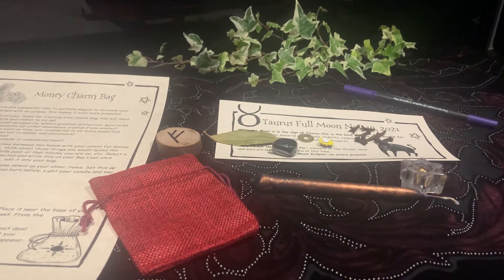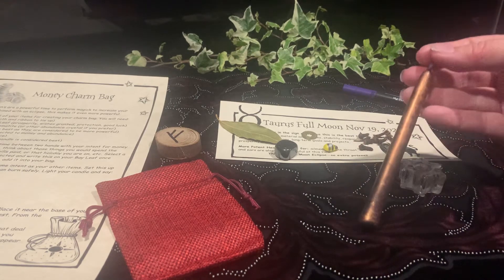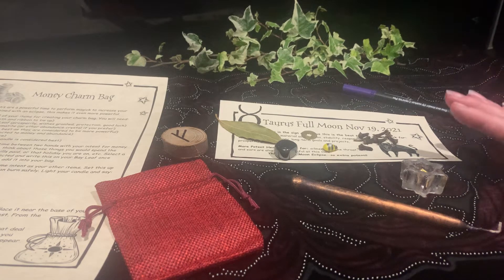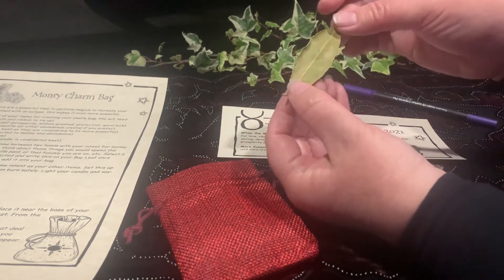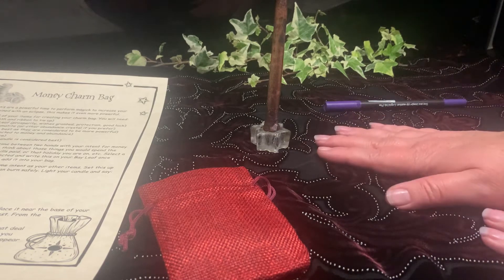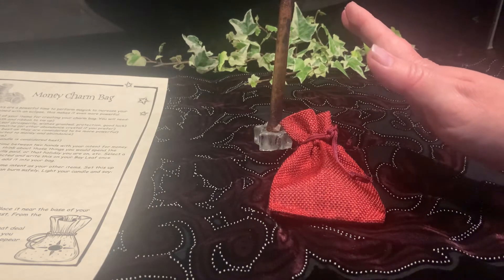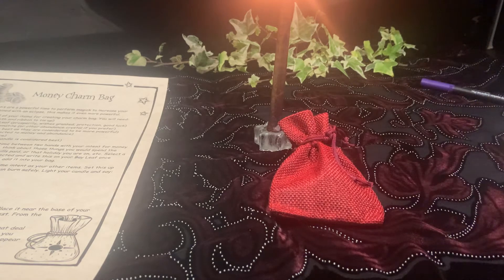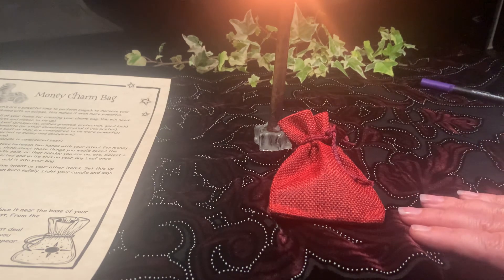Money Charm Bag | Money spell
White Witch, Amanda Godfrey, guides you through her money spell, making a money charm bag. This spell is ideal to do at the Taurus Full Moon in November 2022, but can also be done at any Full Moon. This spell focuses on helping you manifest a greater money flow. This witchcraft spell is in Mystical Dragon's November 2022 Full Moon box.

For this spell you will need:
A red bag
9 Cloves
1 Bay Leaf
1 piece of Magnetic Hematite
A coin
A bee
a candle and candle holder (gold or metallic is best)

Mystical Dragon brings out a Full Moon box each month, except for January.